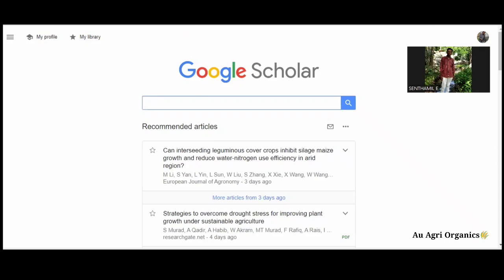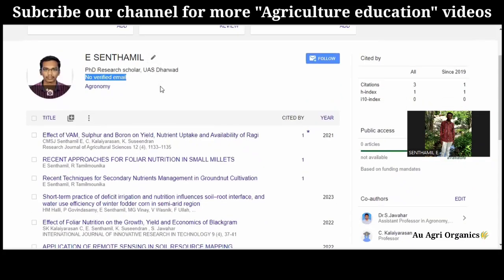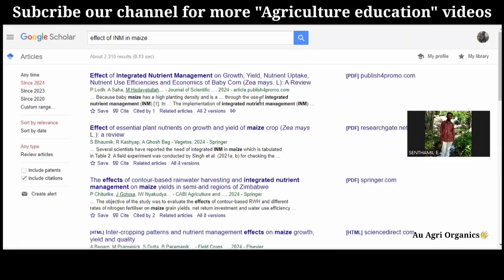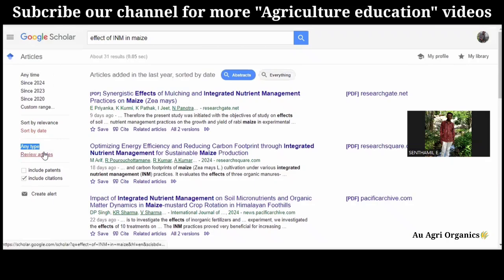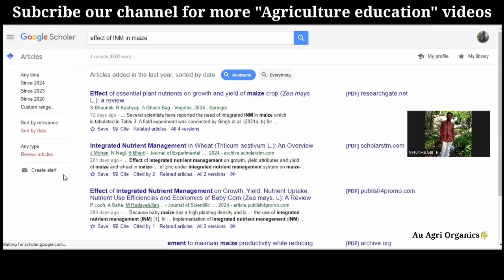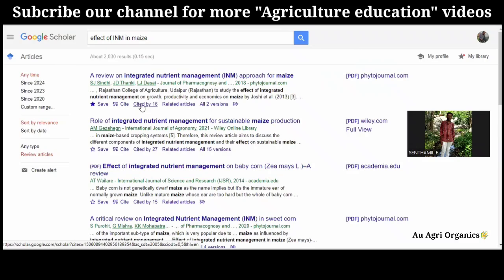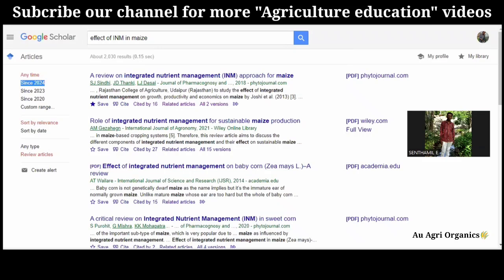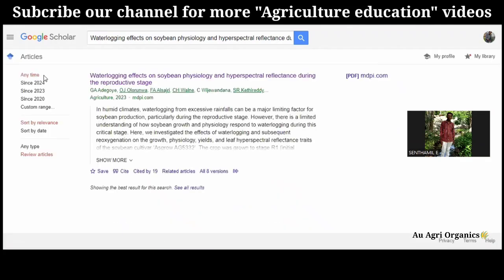Tricks to use Google Scholar for current batch PG students | Know about Google Scholar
How to use Google Scholar?

Other interviews